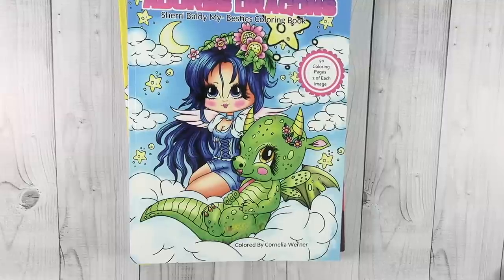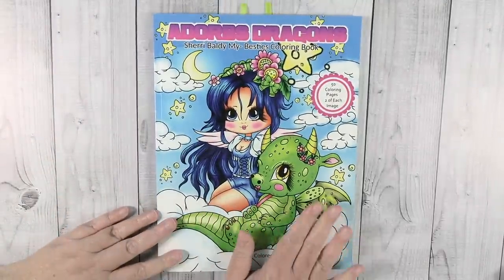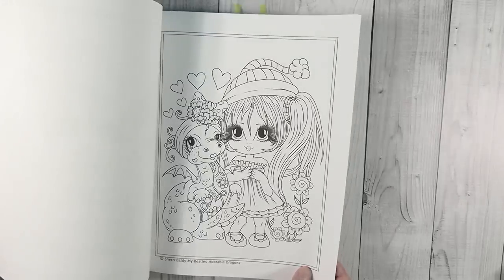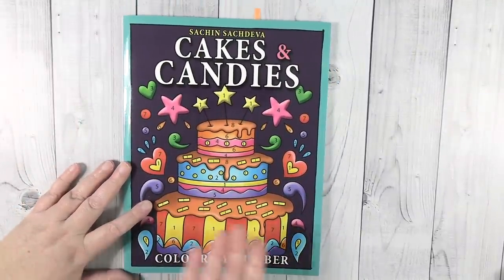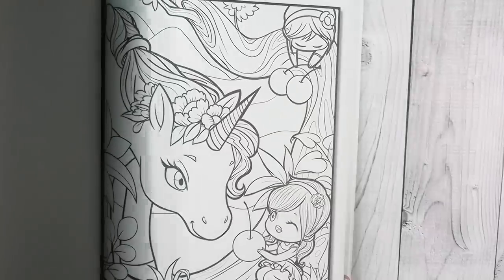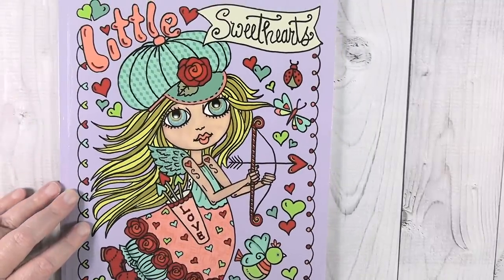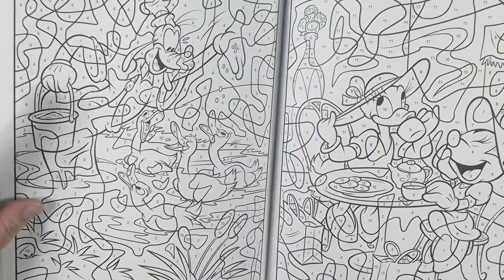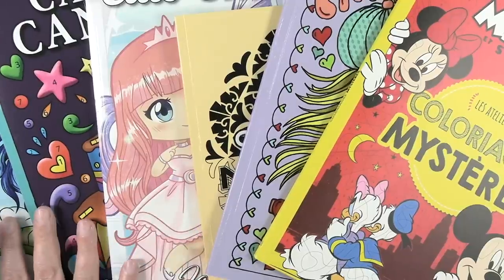Six Coloring Books To Finish & Haul &Completed Pages | PaulAndShannonsLife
This year I am challenging myself to color at least one page each month out of six different coloring books. I am going to show those books to you plus share a mini haul and completed pages too.

We get asked all the time what we do with the items we open on our other channels.  Check out our Ebay store where you can find all of the items we open on camera.  If you make a purchase leave a note on your payment saying you watch us on YouTube and we will send you an autographed business card.